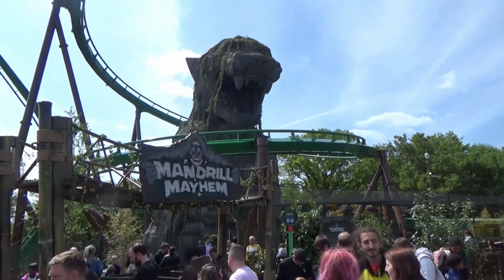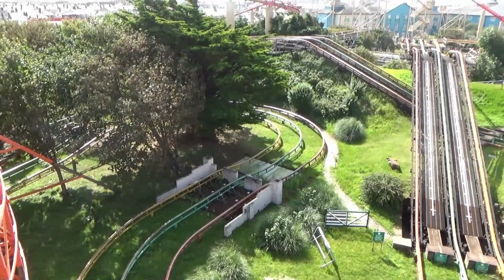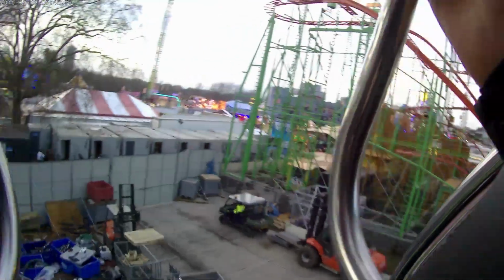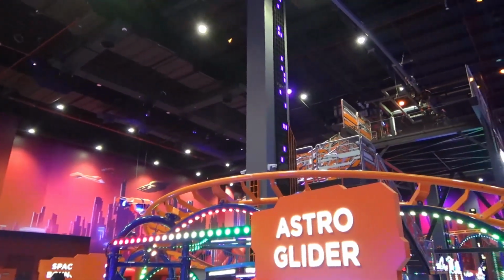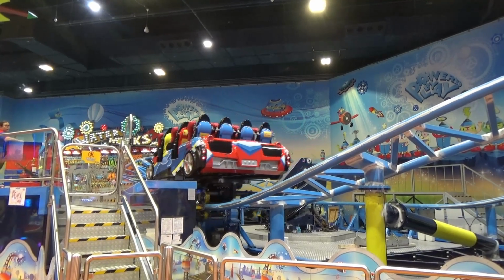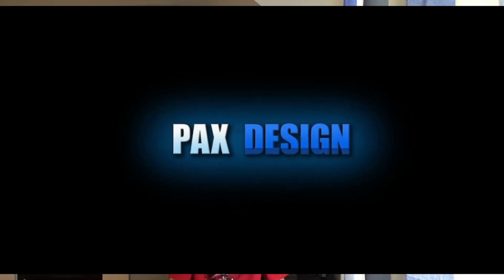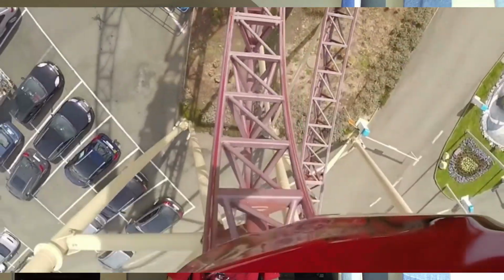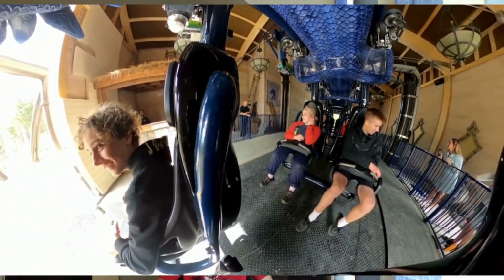The world's weirdest coasters (1)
In this video I look at 10 of the world's weirdest coasters.